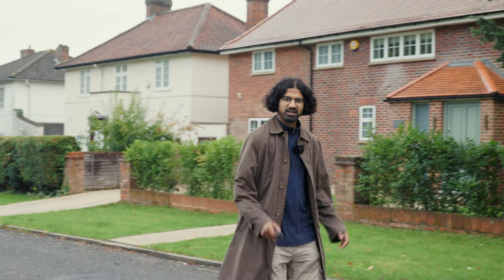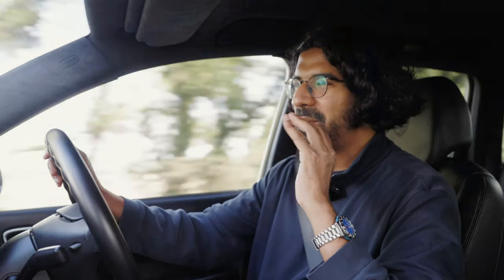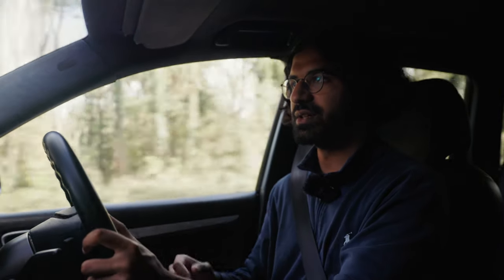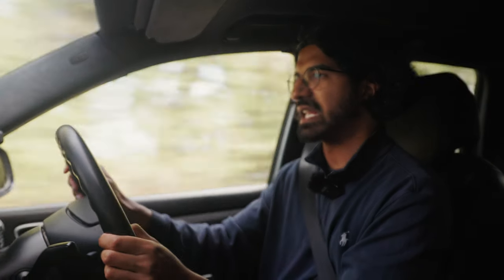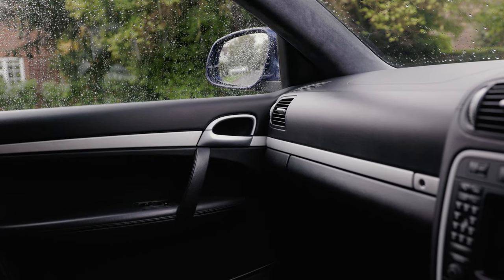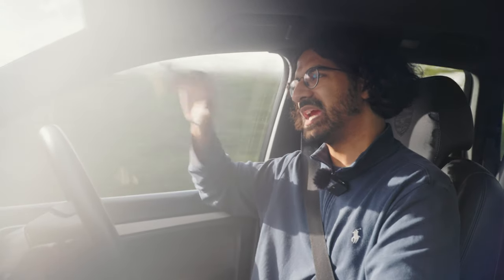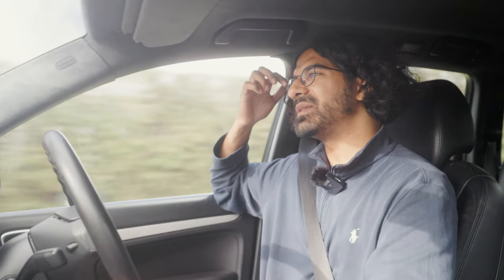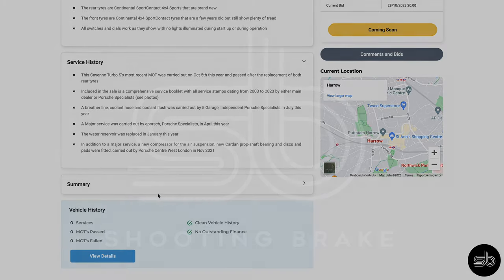Porsche Cayenne Turbo S (955) - Winters Aren’t So Bad. Shooting Brake’s UK Road Review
Dreading the start of winter? Begrudgingly chucking the cover over your sporty modern classic, and contemplating another 6 months behind the wheel of a dreary repmobile to get through our gritted, grimy roads? Here at ShootingBrake.Com, we have just the answer - a Porsche 955 Cayenne Turbo S. 513BHP, all-wheel-drive and various bits of off-road tech mean you’ll be able to go anywhere and get there fast, whilst heated seats front and rear mean you and your friends will be cosy in the process.

Ghaleb's here to tell you what this 2006 Cayenne is like to drive, and also to see if he can get past his dislike for SUVs and 4x4s. When you’re done with the video, make sure you head over to shootingbrake.com to see the listing in full, and consider subscribing to make sure you’re able to catch more videos on the cars that you love.